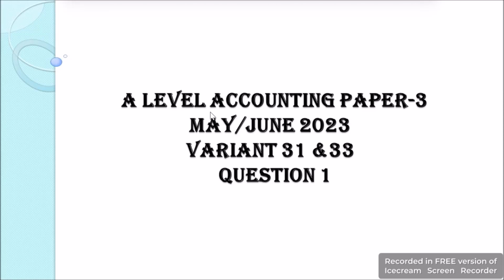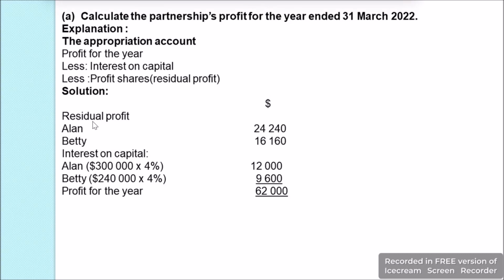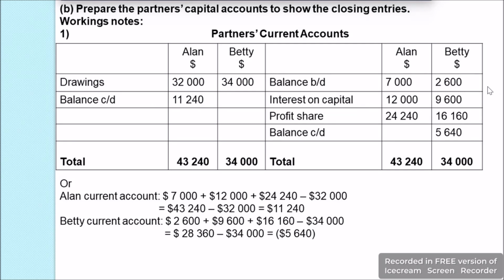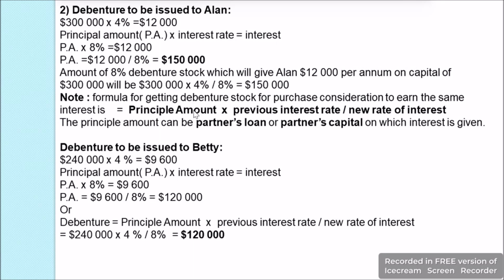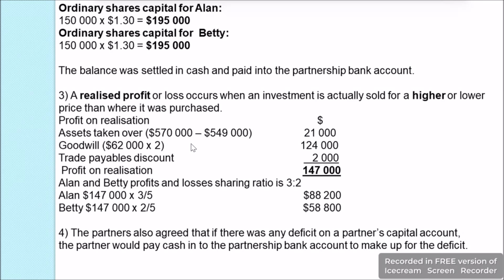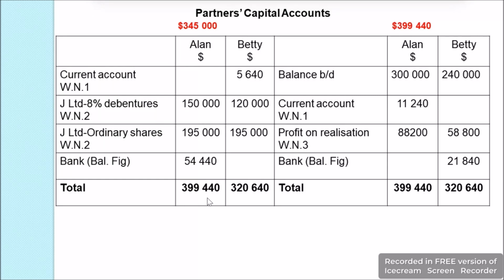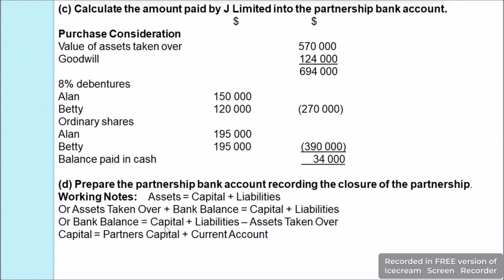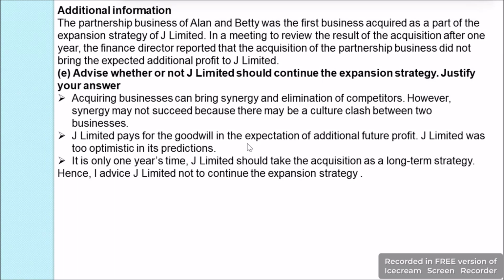A LEVEL ACCOUNTING PAST PAPER MAY JUNE 2023 / PAPER 3 ; VARIANT 31 & 33 ; 9706; QUESTION 1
9706 ACCOUNTING  PAST  PAPER 3; FINANCIAL ACCOUNTING; VARIANT 31 & 33; MAY JUNE/2023  SOLUTION OF QUESTION 1 BASED ON BUSINESS PURCHASE ; ACAQUASITION OF PARTNERSHIP BY COMPANY LIMITED